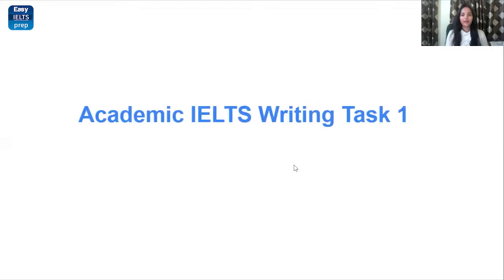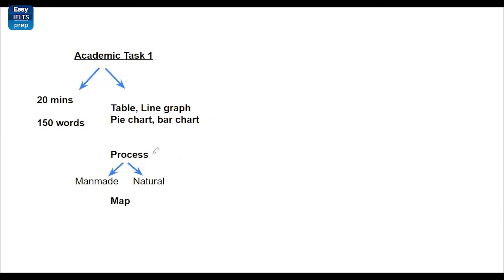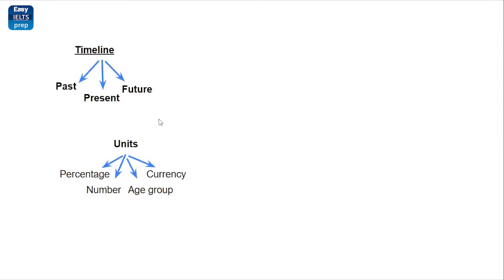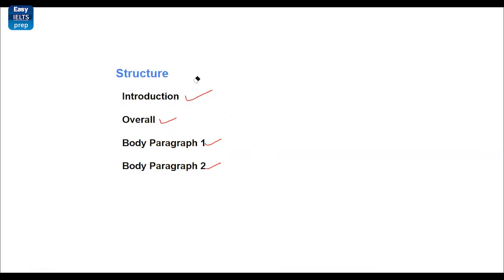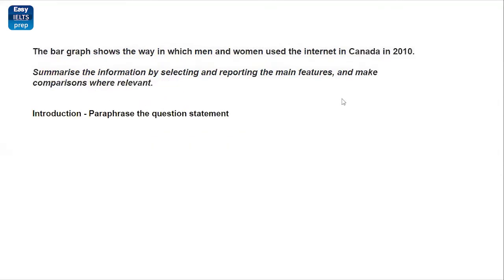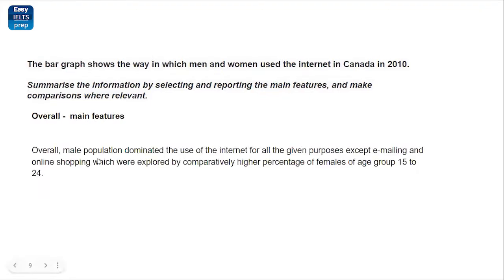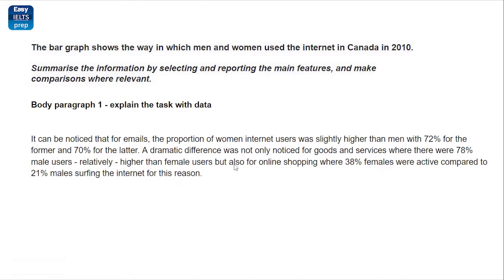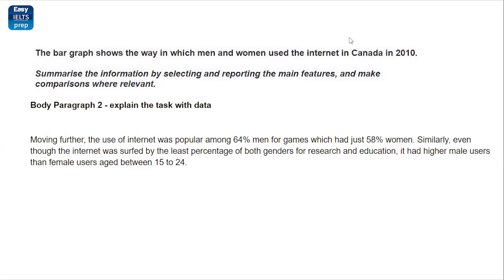How do you write an academic task 1? | Basics of IELTS Academic Task 1 | 2022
If you are starting your IELTS journey, this video will start you to know the basics and all you need to do before you start writing a task 1.

Video Highlights
Is 7.5 a good score for IELTS?
How can I get 7 in IELTS writing task 1?
How many types of Task 1 are there in IELTS academic?